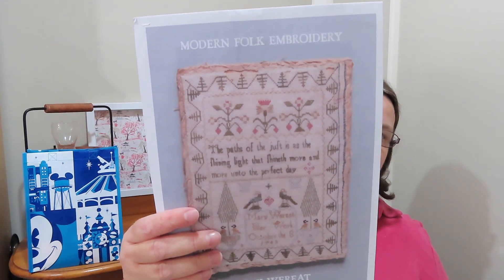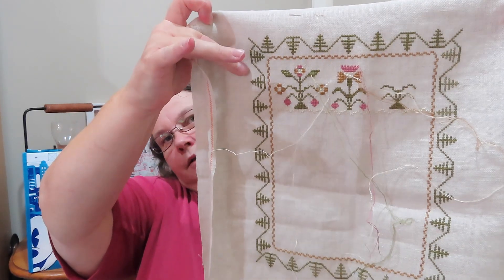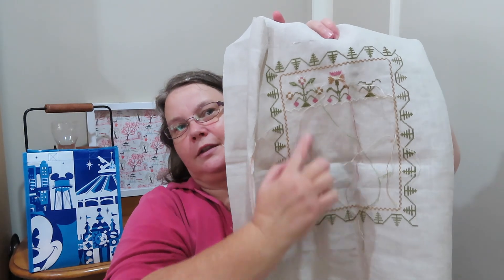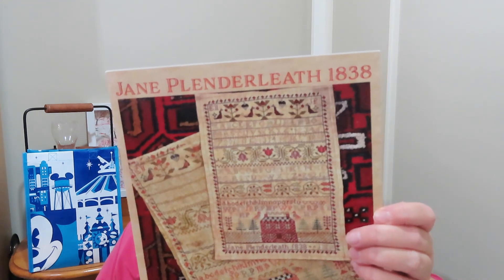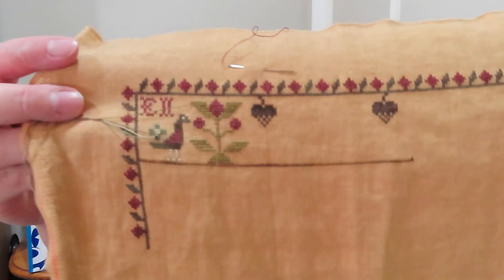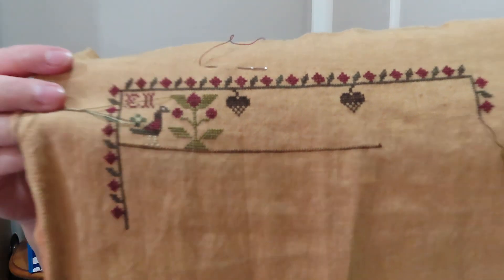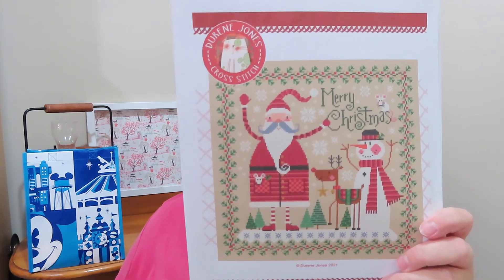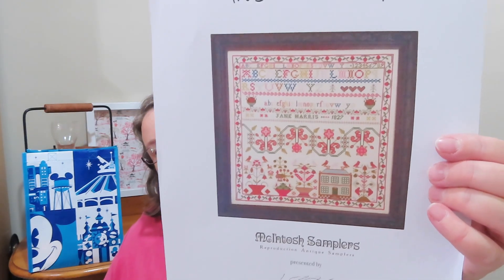Flosstube :: 11th Feb 2022. Stop the presses!! Needle, thread and fabric have met!!